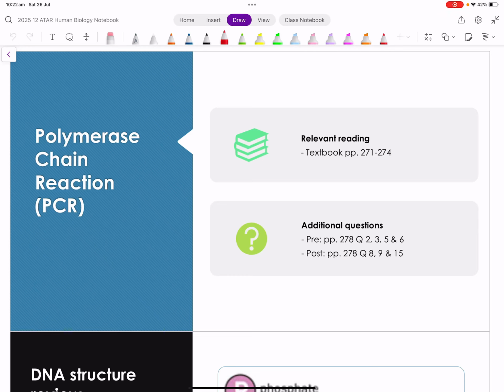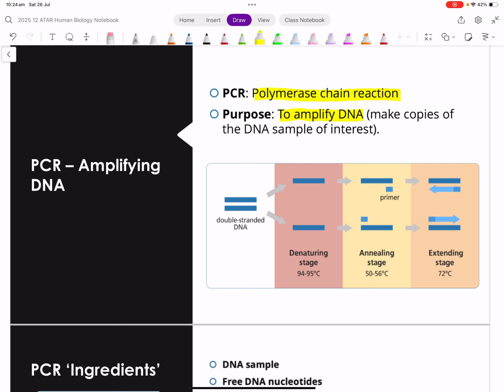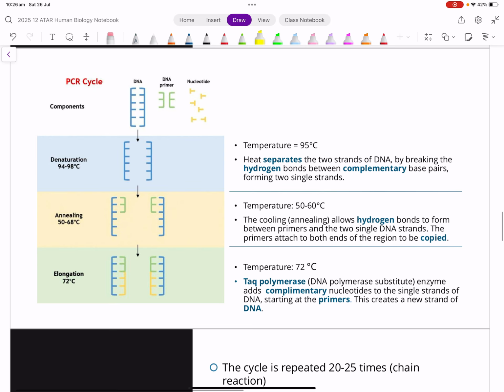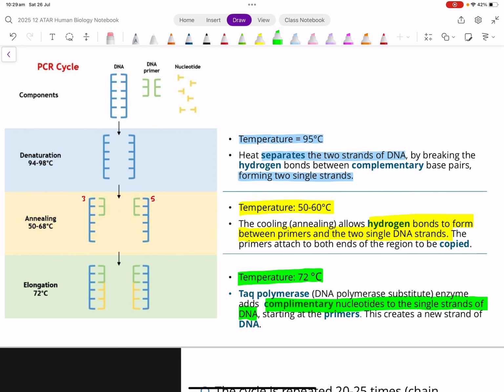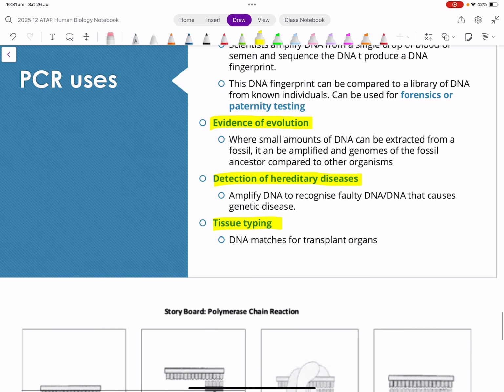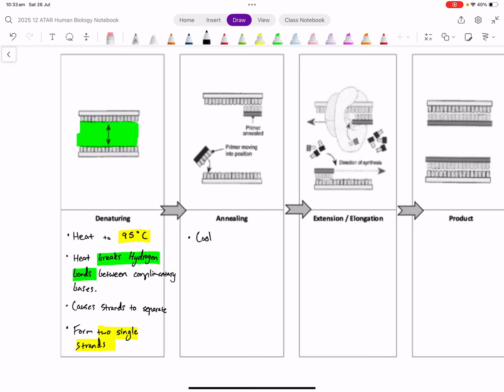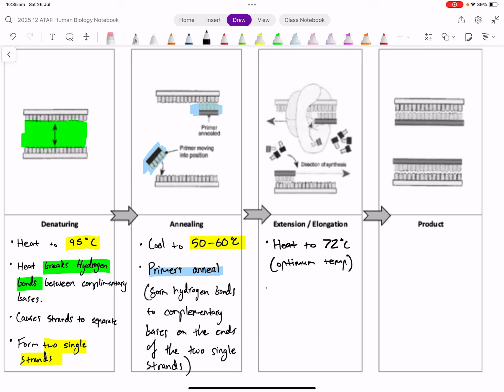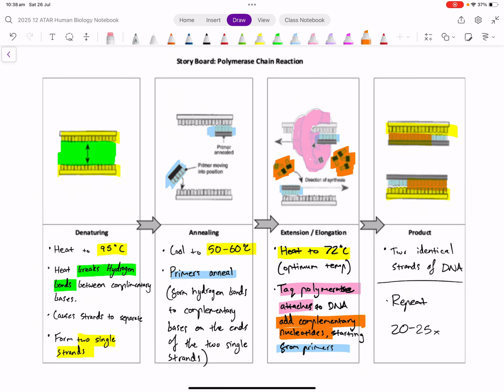Polymerase Chain Reaction